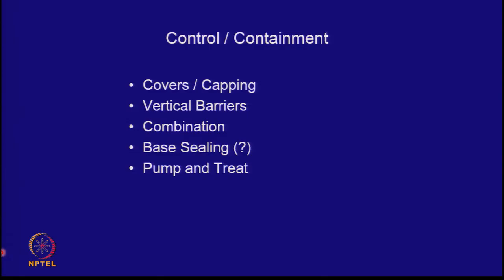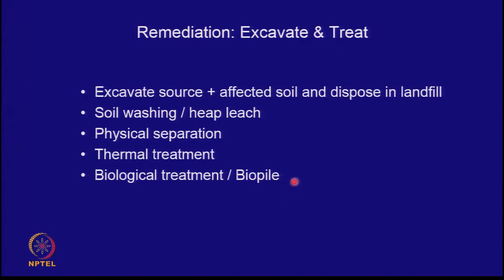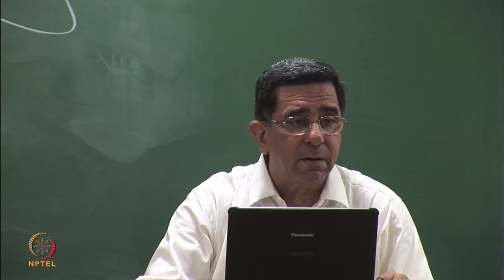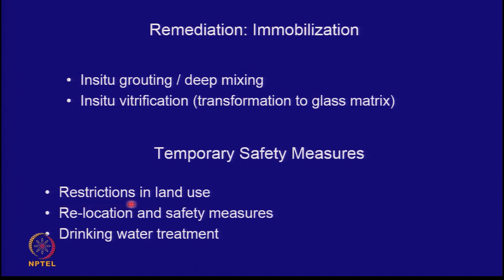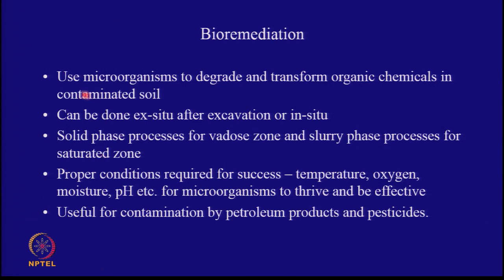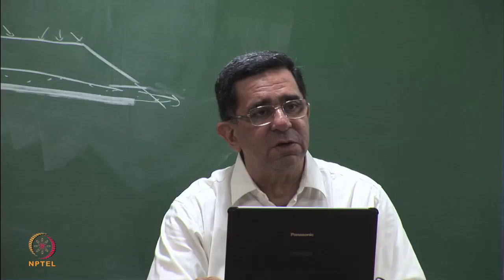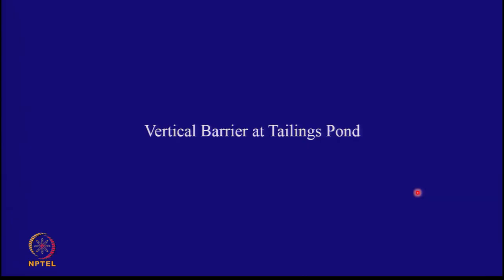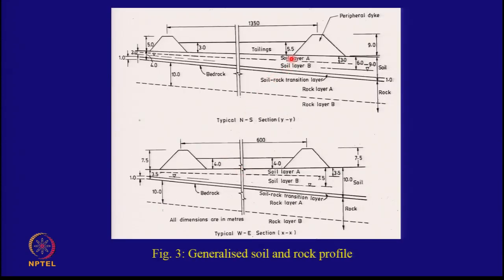Control and Remedial Measures at Contaminated Sites - Part 2